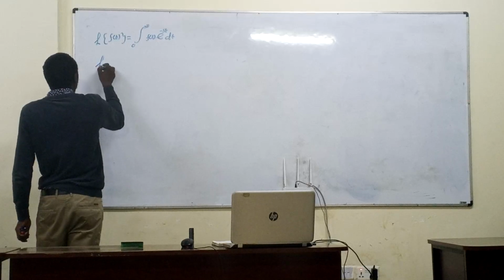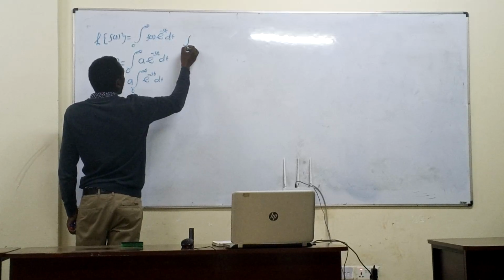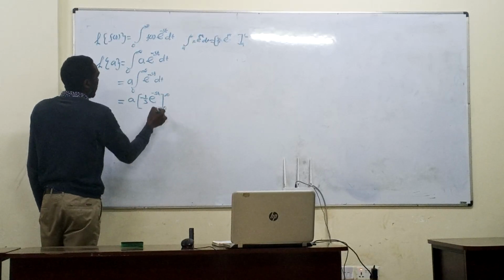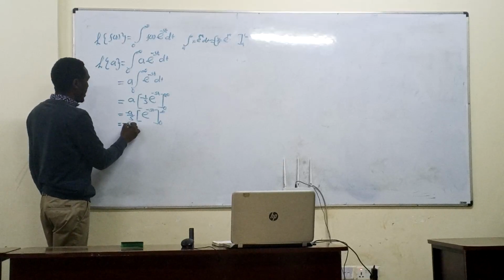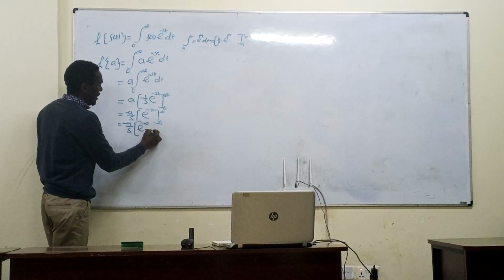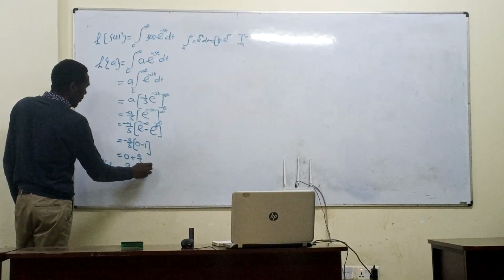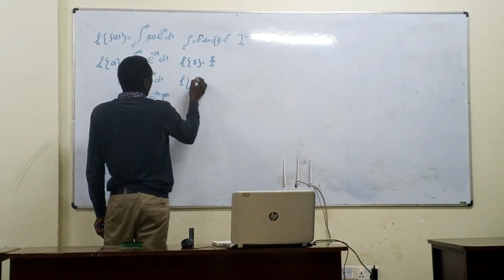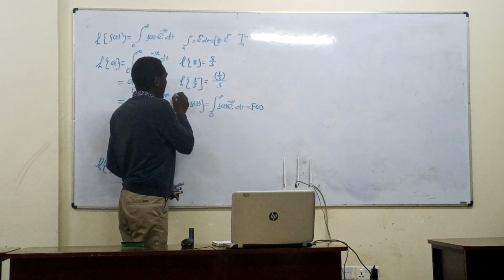Laplace Transform of a constant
Finding the Laplace Transform of a constant from first principles